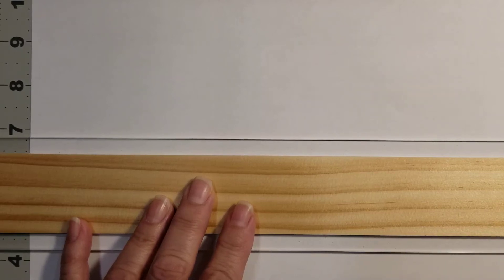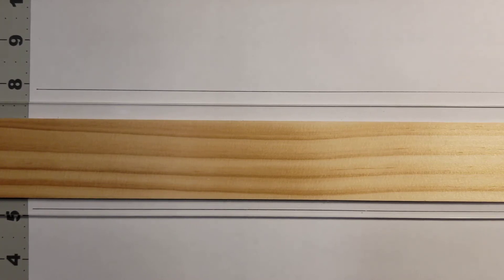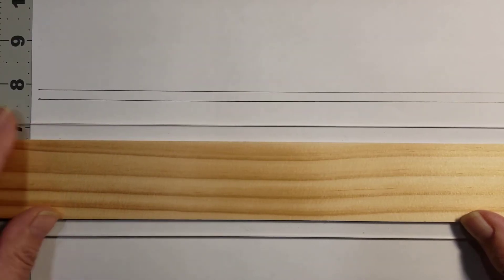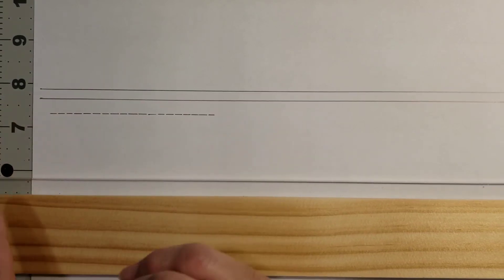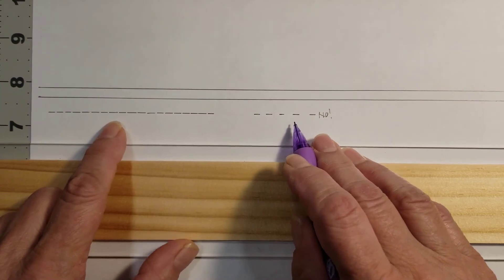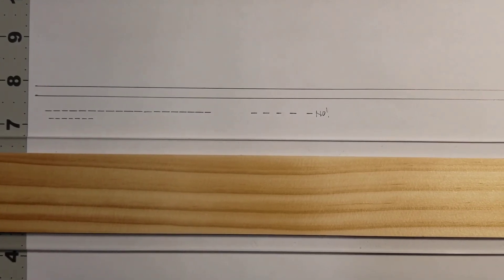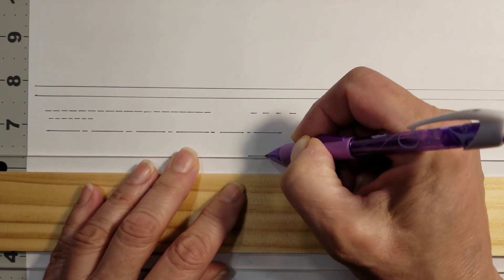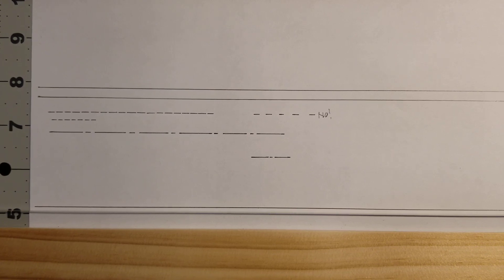Hand Drafting: Line Types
Object line, hidden line, center line, interior design drafting standards.